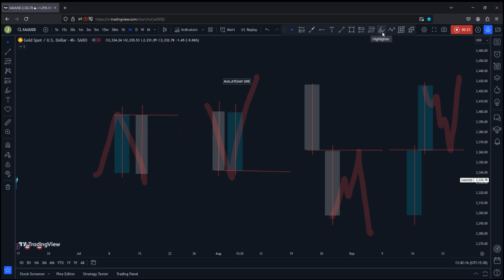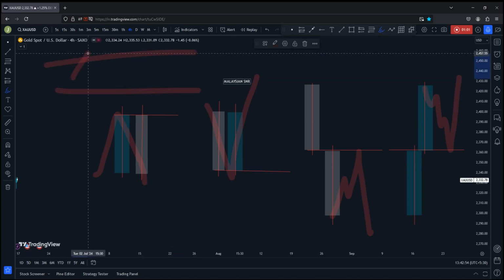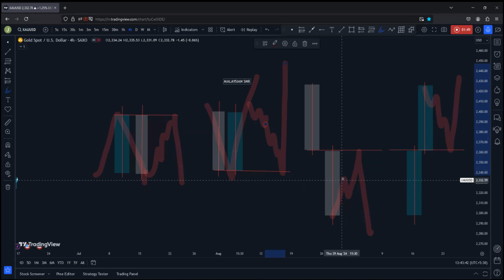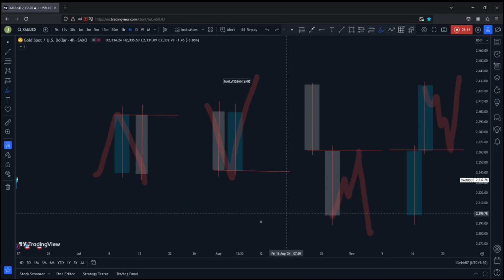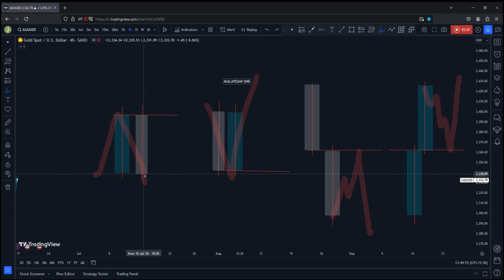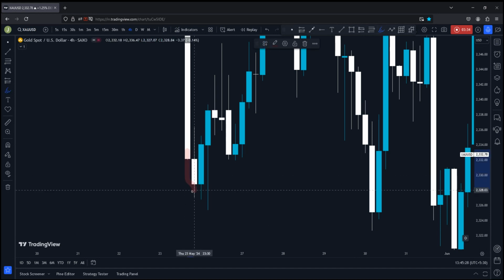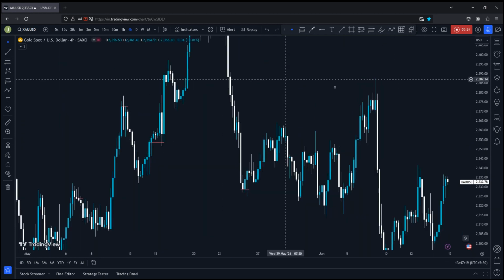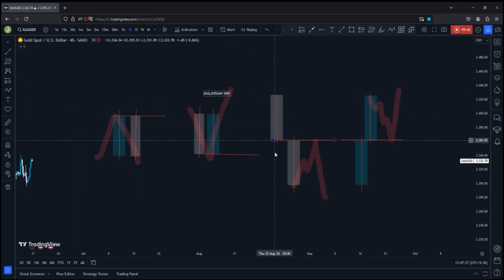MALAYSIAN SNR CANDLES #1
JOIN GROUP